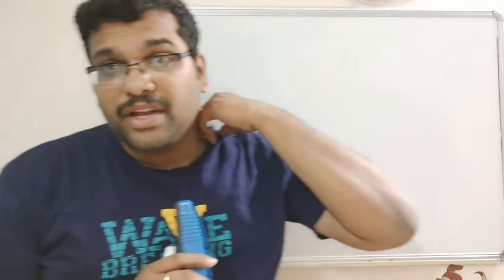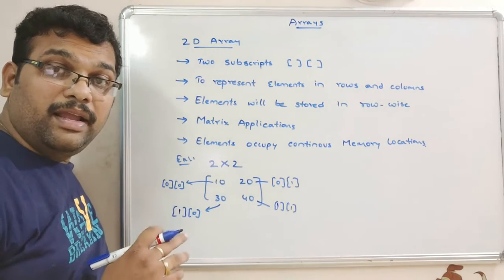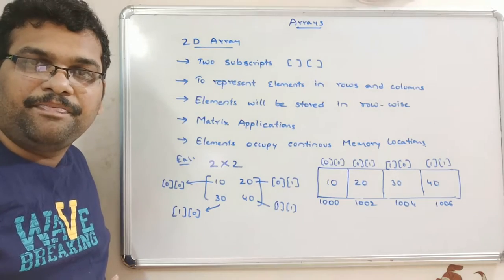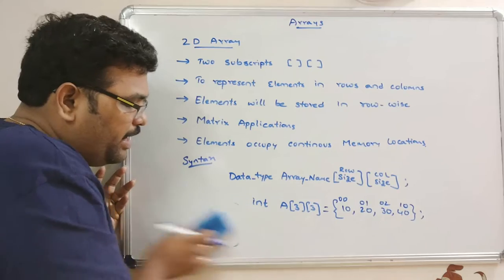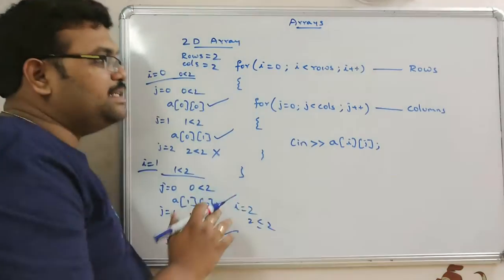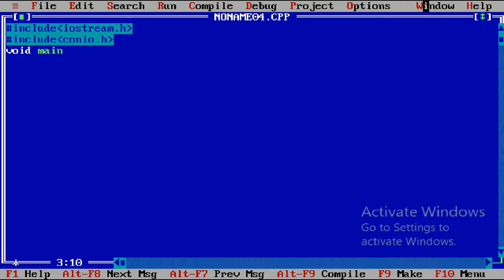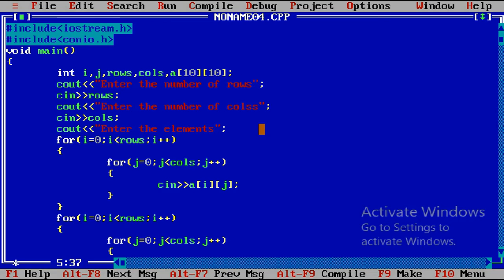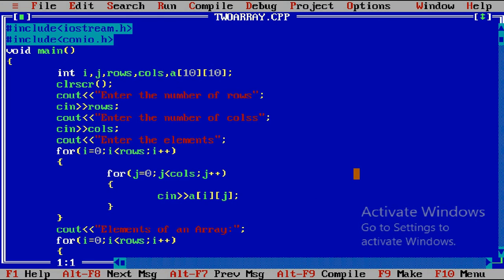TWO DIMENSIONAL ARRAYS - C++ PROGRAMMING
TWO DIMENSIONAL ARRAYS